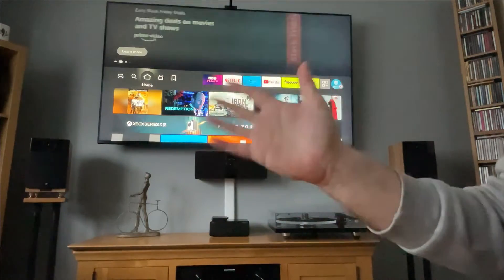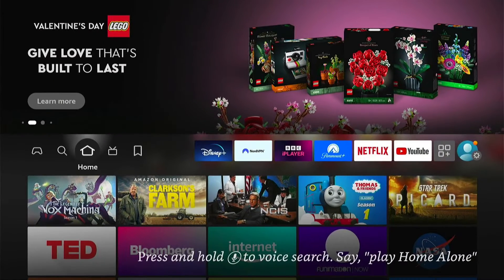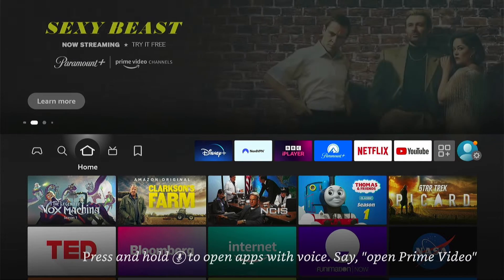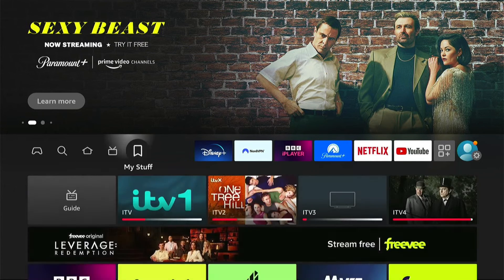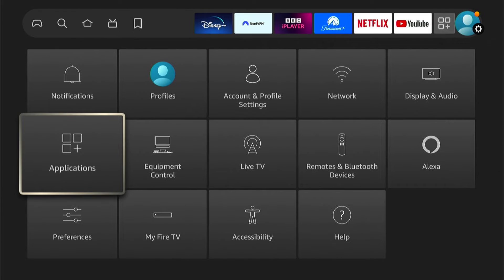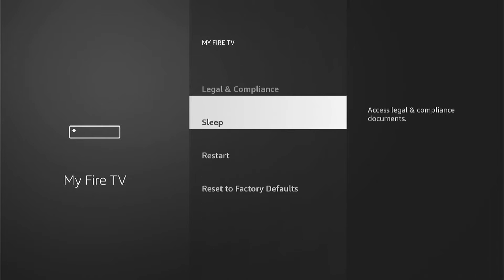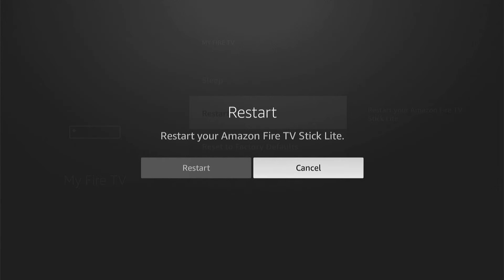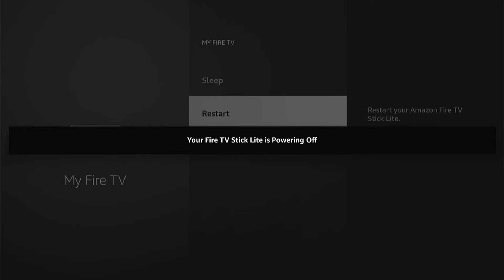How to Restart Amazon Firestick & Fix Apps Not Working (Fast Tutorial)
In today's video we are going to learn How to Restart Amazon Firestick & Fix Apps Not Working.